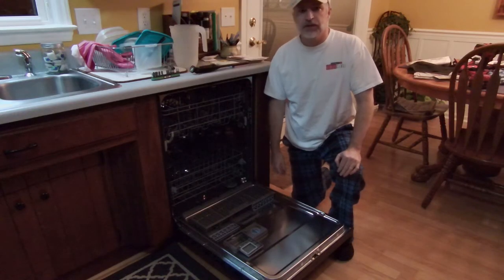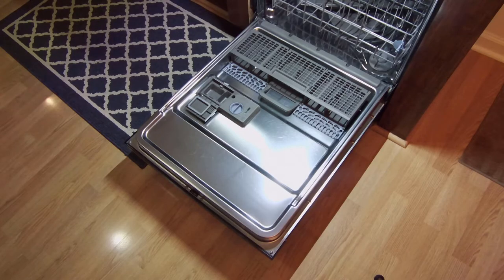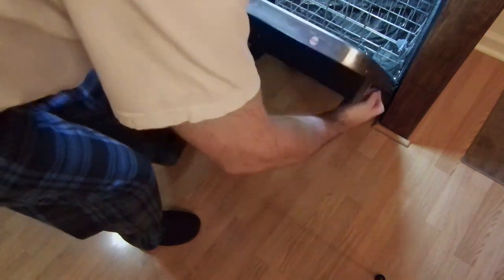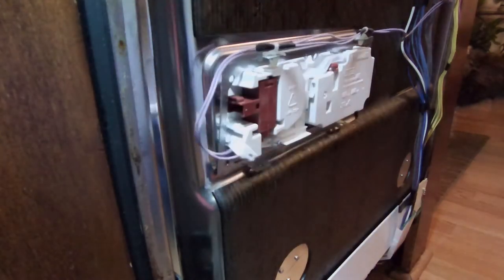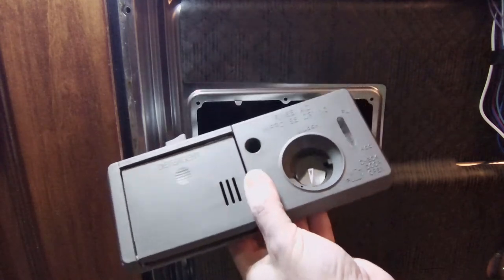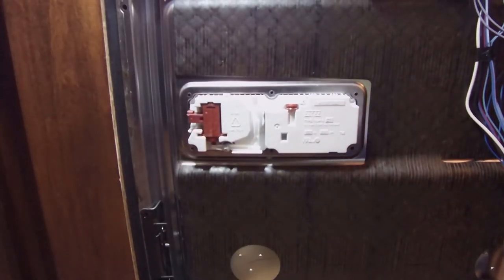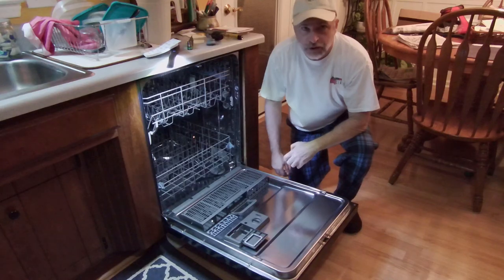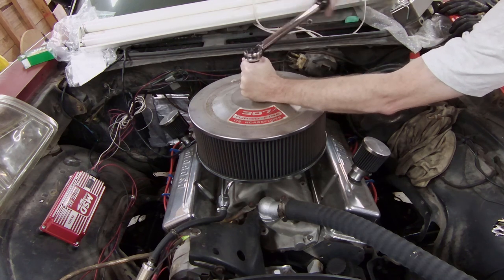How to install a new detergent dispenser in your dishwasher. Soap and rinse are controlled by it.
Detailed how to guide on replacing dishwasher soap dispenser.  Dispenser controls detergent and rinse agent.  Installing a new one fixes leaking rinse agent onto your clean dishes.